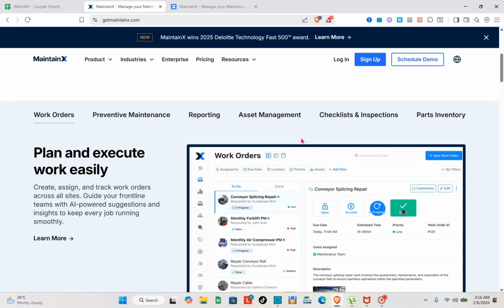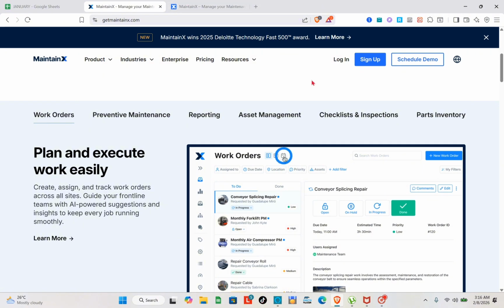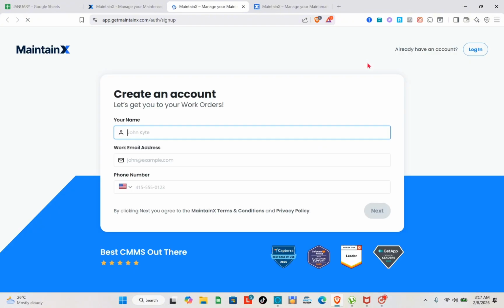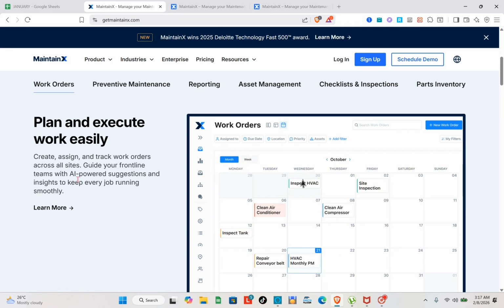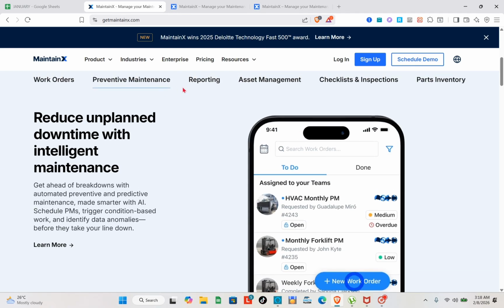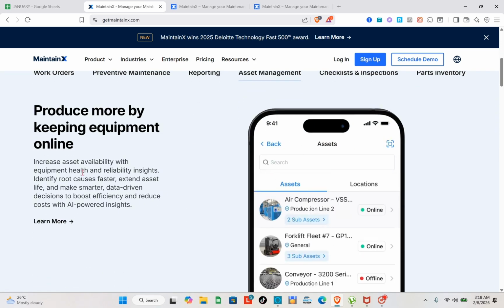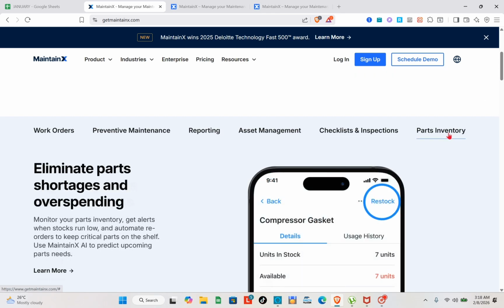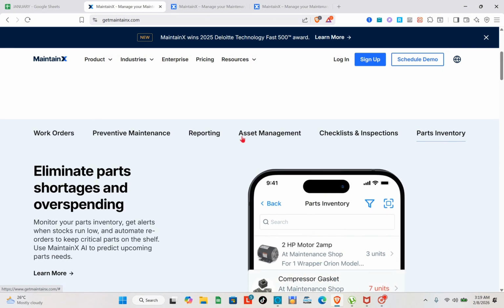Maintainx Work Orders Tutorial (Best Method)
Learn the best method for utilizing Maintainx work orders in this comprehensive tutorial! Discover how to streamline your maintenance operations, assign tasks efficiently, and track progress in real-time. This video will guide you through the essential features of Maintainx, helping you to create, manage, and close out work orders with ease. Whether you're new to Maintainx or looking to optimize your existing workflow, this tutorial provides actionable tips and best practices to maximize productivity and minimize downtime. Get ready to transform your maintenance management with the most effective approach to Maintainx work orders.